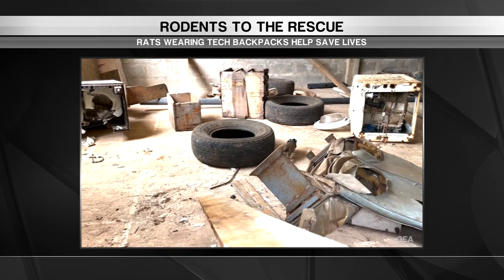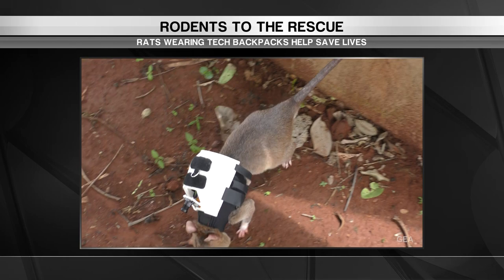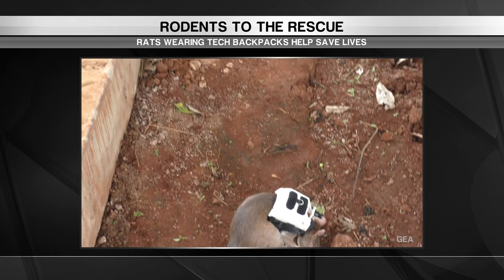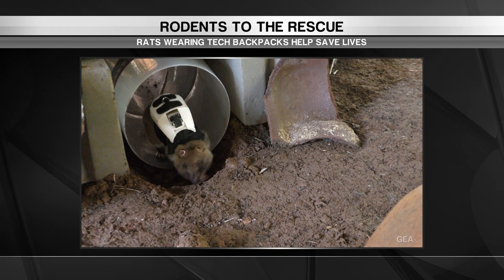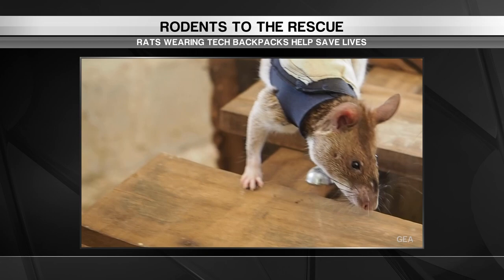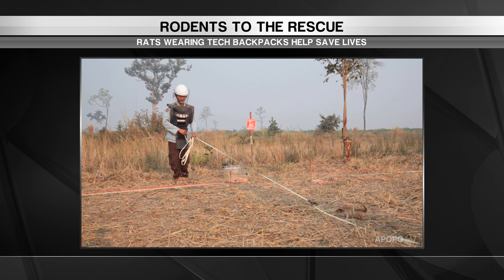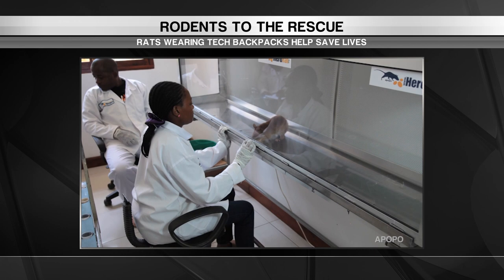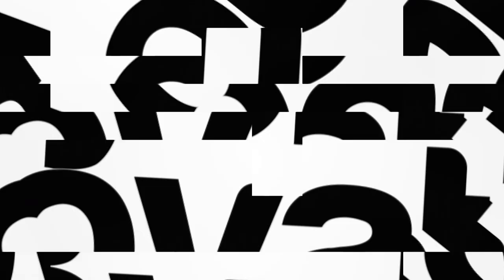Beyond Innovation S3: GEA Search and Rescue with Giant African Pouch Rats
Beyond Innovation's Michael Bancroft shares how APOPO and GEA have developed a high tech backpack to be worn by giant African pouch rats to aid in search and rescue efforts, including the safe removal of landmines.